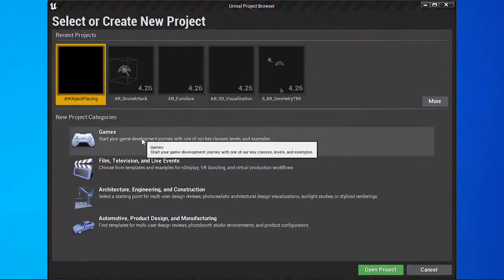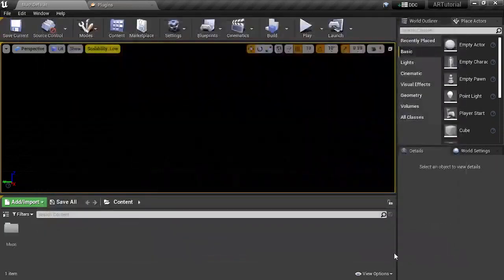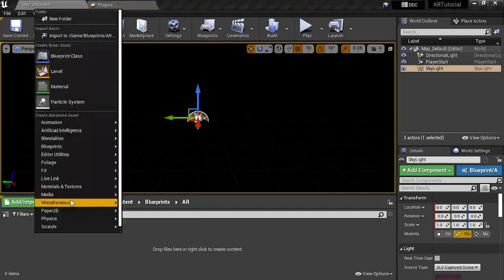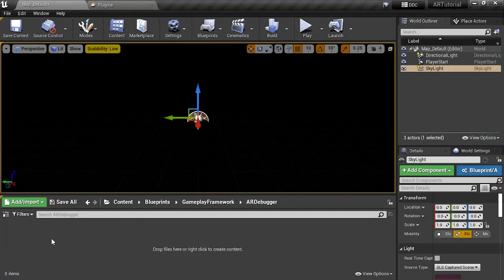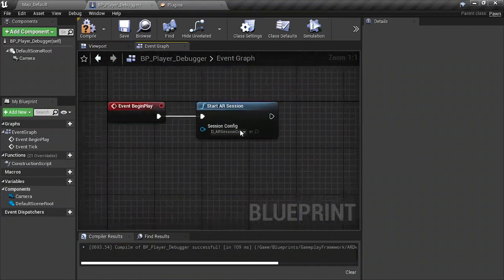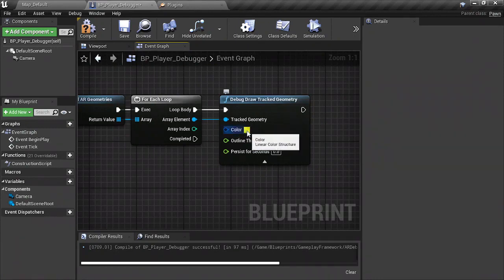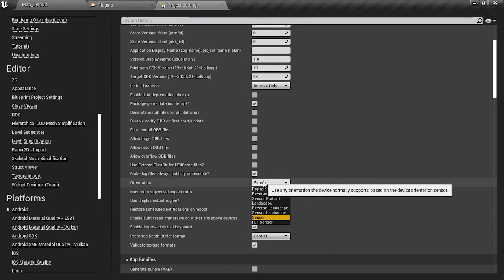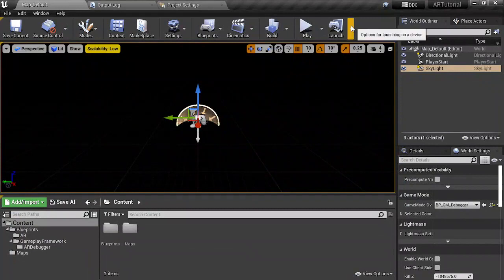AR Template Demo Unreal Engine 5